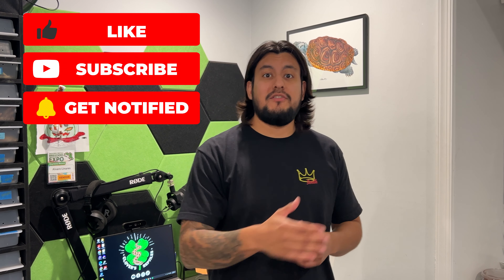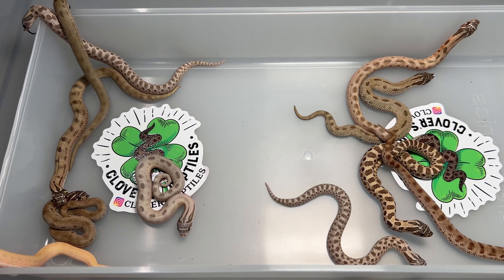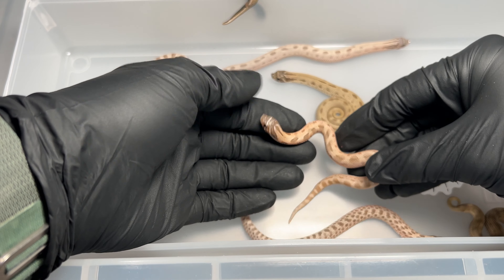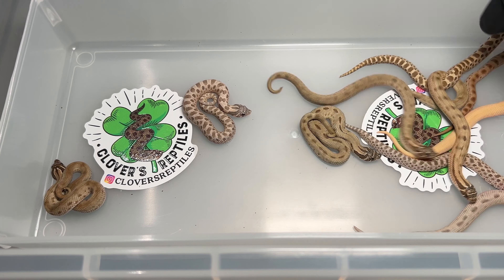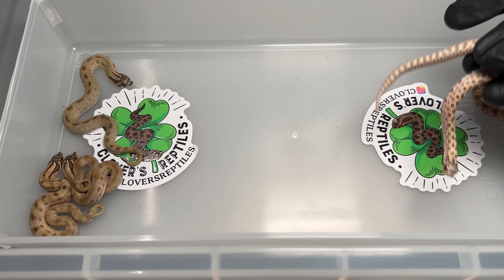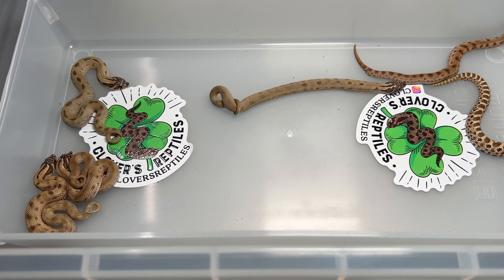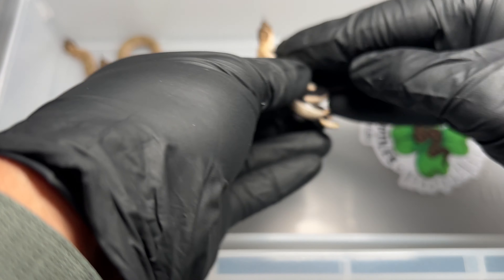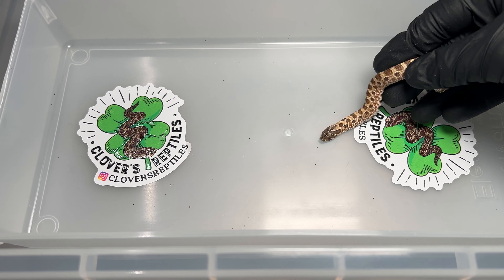Last Western Hognose Hatchlings of 2024! Stunning Lavenders, Albinos & More!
Join us as we reveal the final Western Hognose hatchlings of the 2024 season! We’re ending the year on a high note with some truly amazing babies, including gorgeous Lavender Condas, striking Albinos, and unique Conda Het Lavenders with 66% Albino potential! Each of these little ones shows off incredible patterns and colors, a testament to the dedication we put into our breeding here at Clover's Reptiles. Don’t miss this up-close look at these beautiful hatchlings perfect for fans of Western Hognose snakes, herpetoculture, and anyone who appreciates unique reptile genetics.